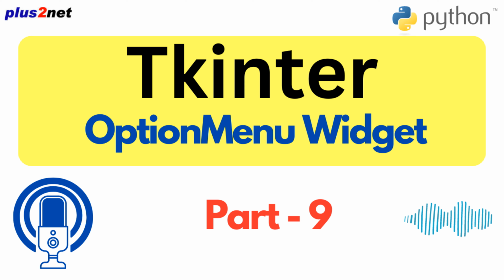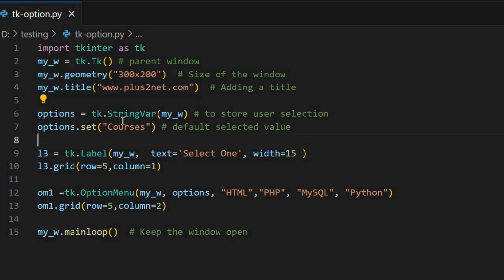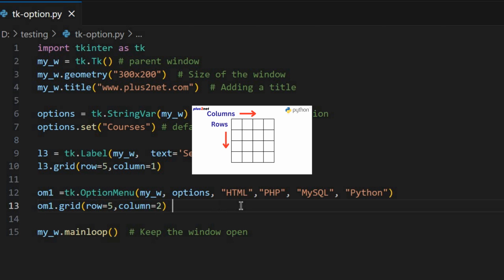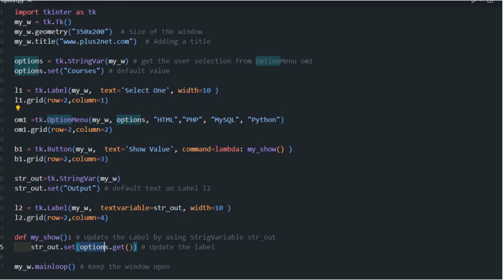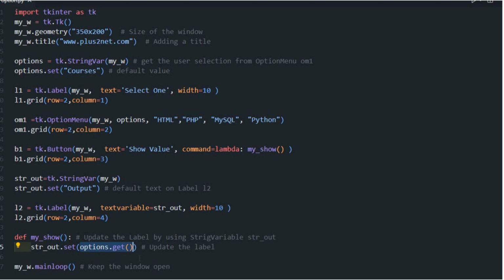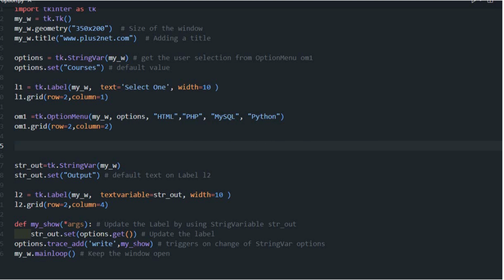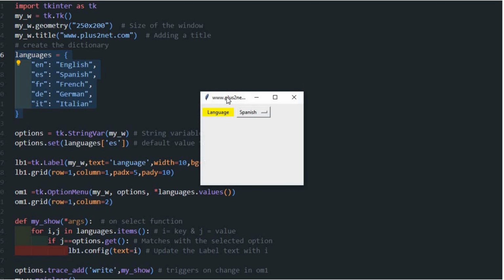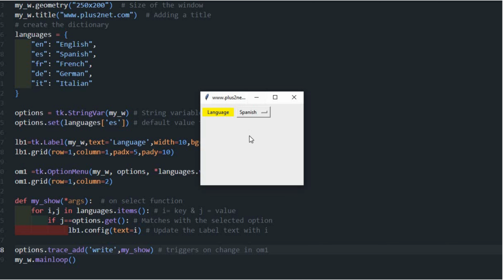Creating Dropdown Menus in Python with Tkinter OptionMenu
In this podcast, learn how to create dynamic dropdown menus using the Tkinter OptionMenu widget in Python. We'll cover essential steps for setting up, configuring, and customizing OptionMenu to enhance your GUI applications. Perfect for Python beginners and intermediate users looking to add interactive options to their interfaces!